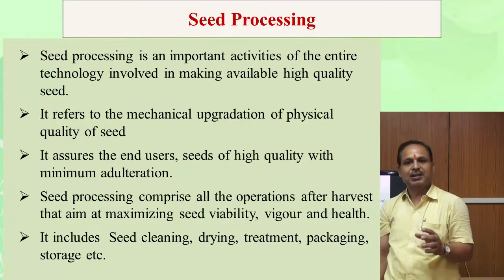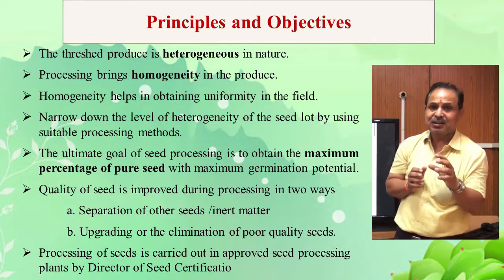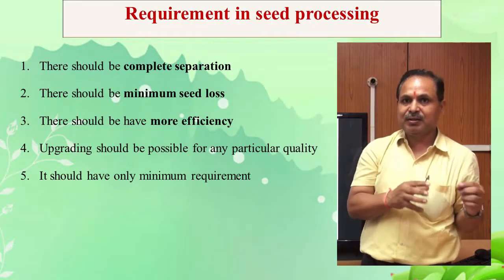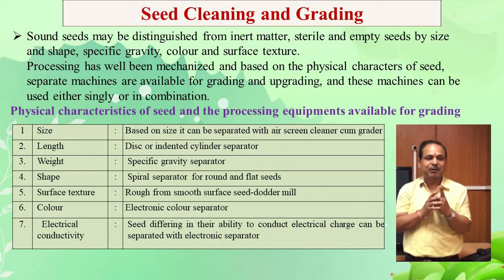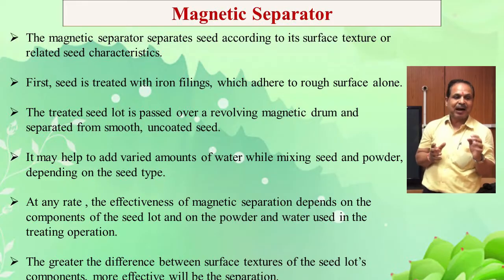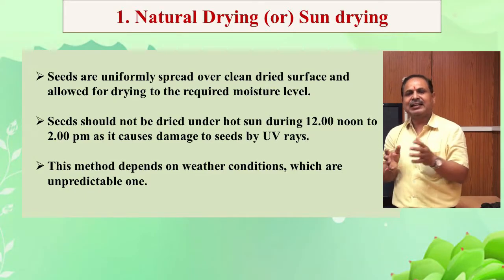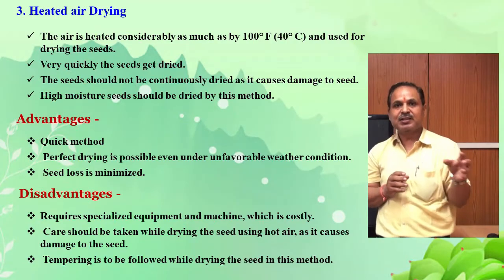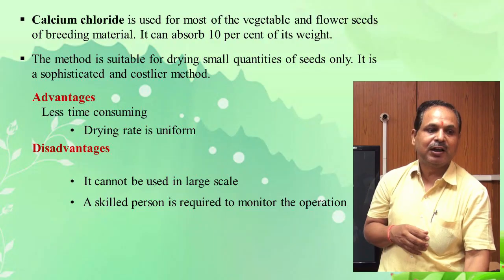Seed Processing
Topic: Seed Processing
Course :  Principles of Food Technology |
Lecturer: Dr. Surya Prakash
Semester: IVth
Batch: 2018-19